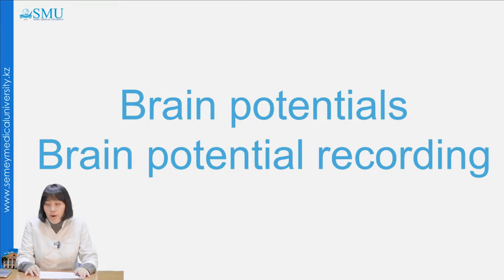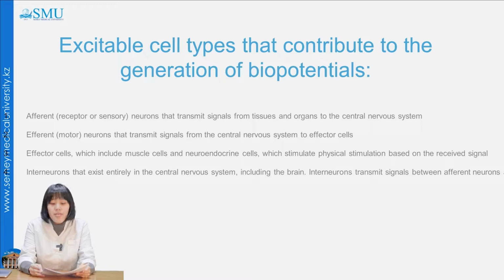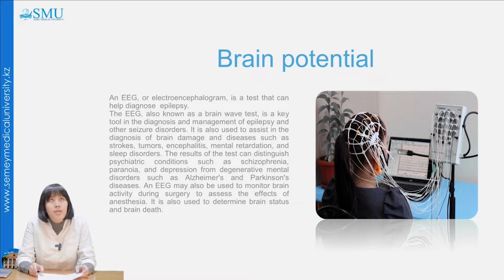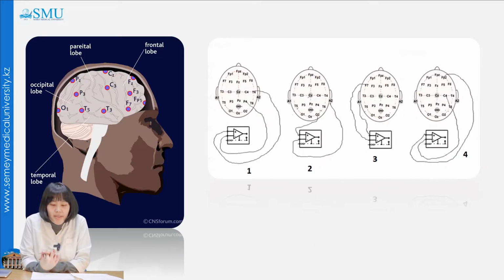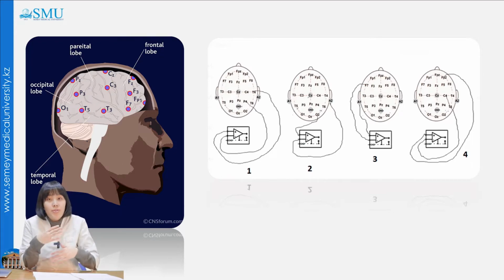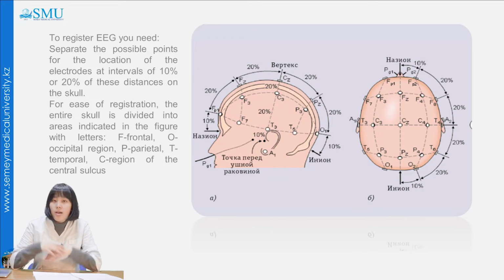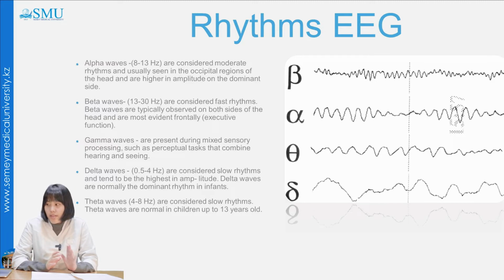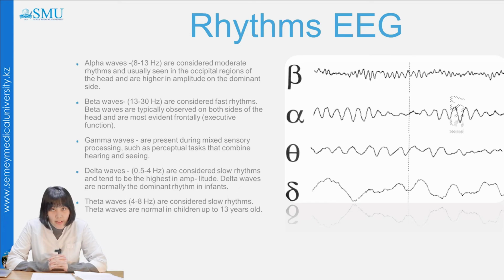Brain potentialsBrain potential recording